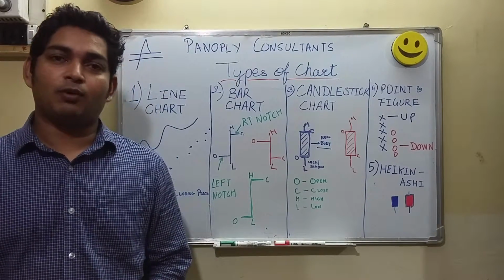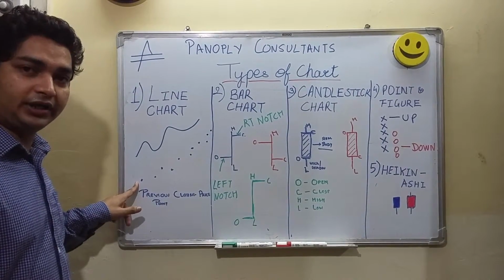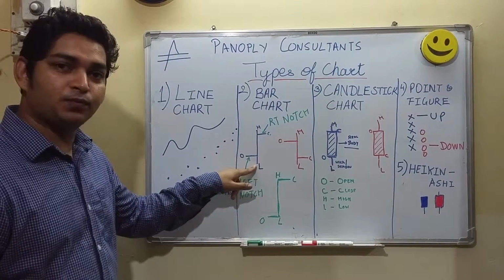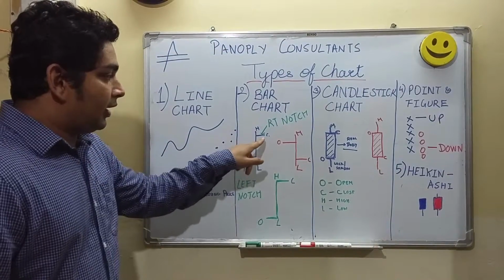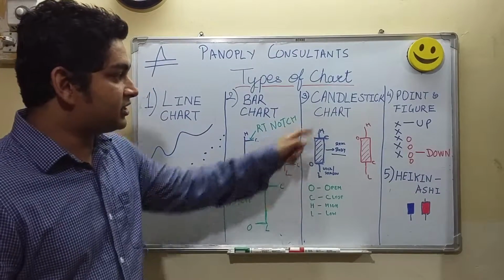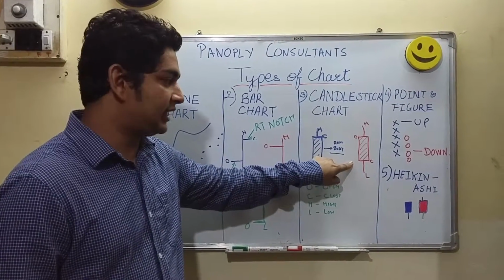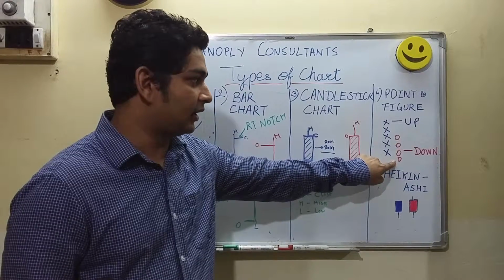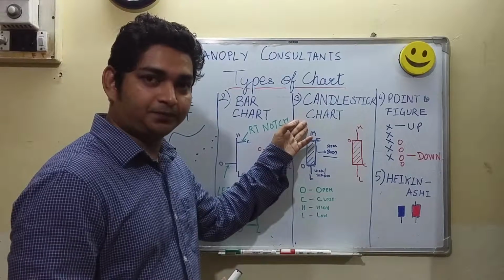types of charts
introduction to technical analysis. types of charts.